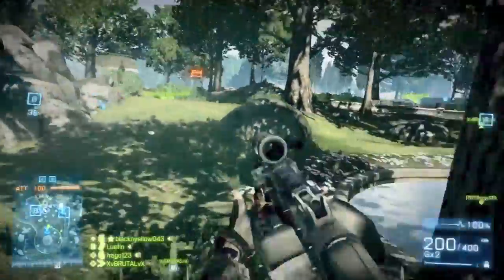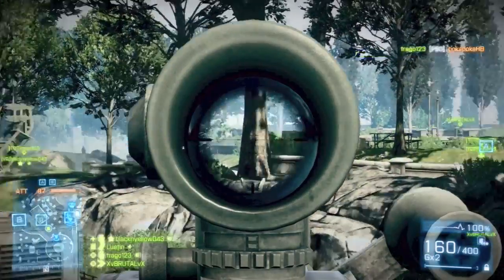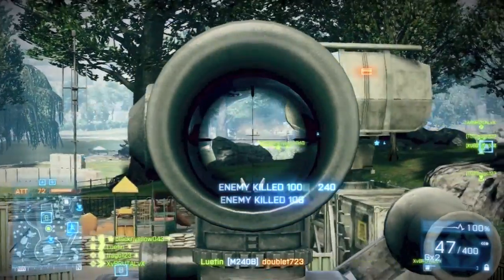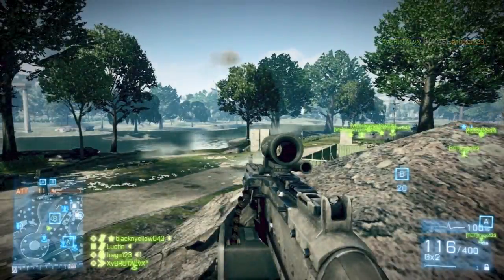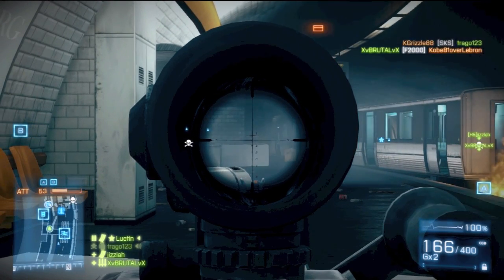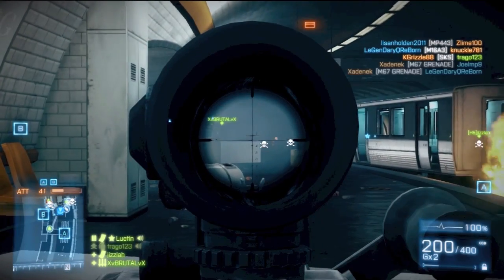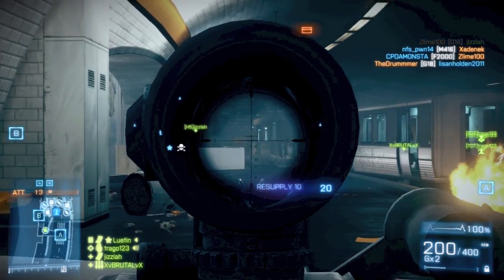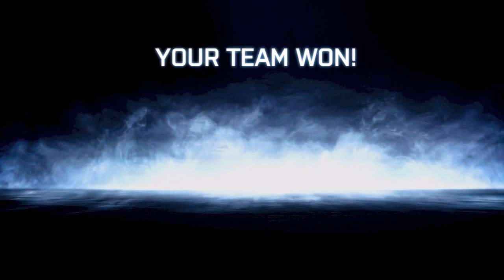Battlefield 3 LMG's are no good? Nonsense, here is Luetins short guide to the LMG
Today we take a look at the often dejected role of LMG's on the battlefield. They are not simply big assault rifles with a huge magazine, but an important support tool to lay down suppression and control routes on maps.

Recorded using the Hauppauge HD PVR
Microphone is the Blue Yeti condenser